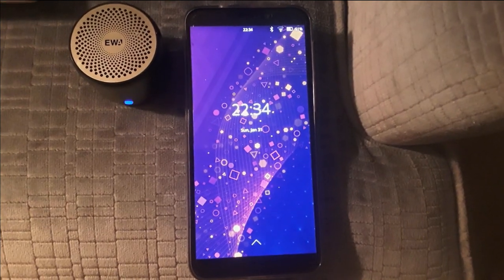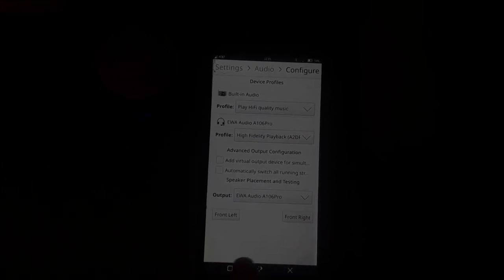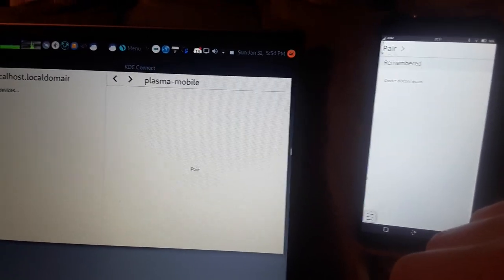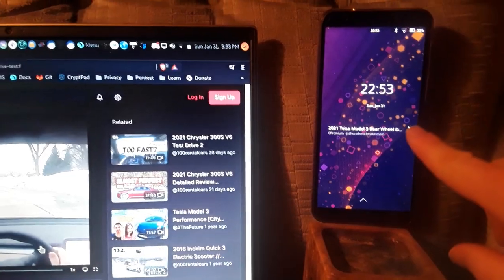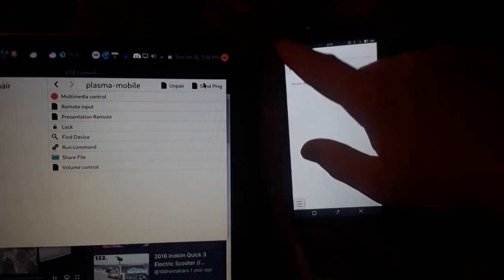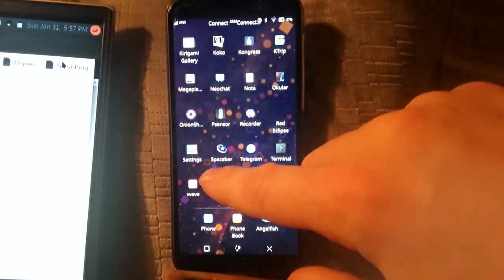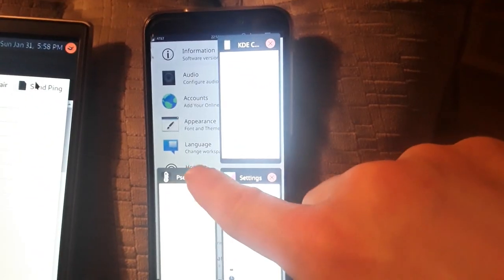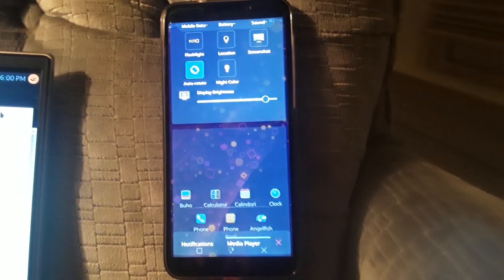KDE Plasma Mobile: Pinephone KDE Connect Working (Remote Control) Manjaro + Bluetooth Demo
Remotely control your PC from Pinephone, and Pinephone from PC using KDE Connect on Plasma Mobile as seen in this video on Manjaro KDE Plasma. How to connect bluetooth speakers w/demo..

❤️ MONERO: 48qtspi5En44mJZLeiMoHYFEmuJfQYb5DLQxLDr7d1NXc53XaAvoT8PS3wBrhEc3VY1wxu5Rgw6oKBYgahpSAYnpHntbQNM

Timestamps:
00:27 Bluetooth Speaker howto + Demo
02:09 KDE Connect Demo from 'ping' to remotely playing videos to "Find my phone" option (plays sound remotely
06:19 Comments on KDE Plasma progress + bugs

I make no money doing this, if you want to show additional support, or interested in personalized dedicated ethical privacy/Linux lessons/consulting options (w/account on my dedicated hidden/private Nextcloud w/e2e chat)/custom work check out:

Links/Blog/Mirrors:

Also check our Odysee Videos Channel (LBRY) Odysee/LBRY allows you to earn crypto for watching videos on things that interest you on a new uncensored platform, or start your own free channel. You can then use that LBRY currency a couple ways including promoting your own videos. An uncensored platform using a unique setup.

Video Editing Done In Free Open Source: Kdenlive